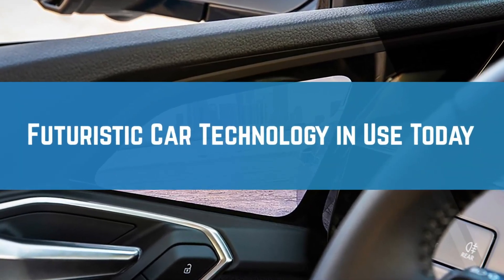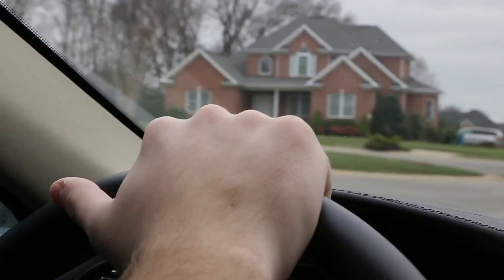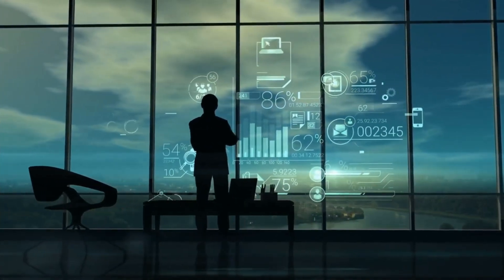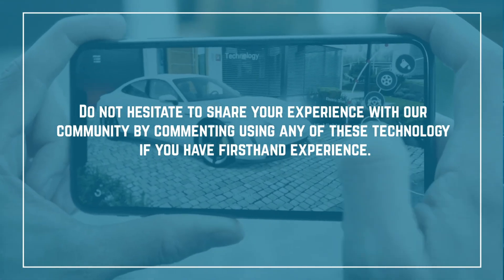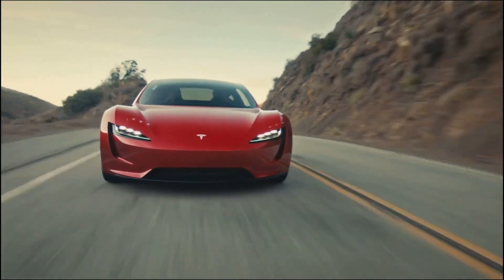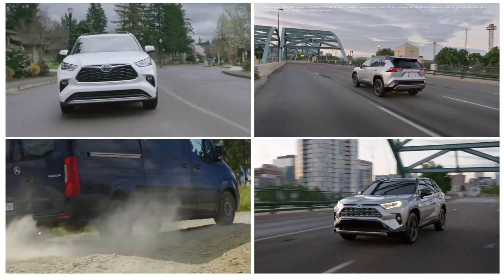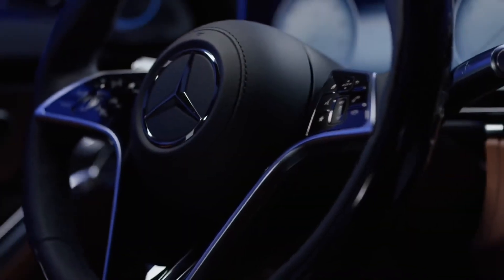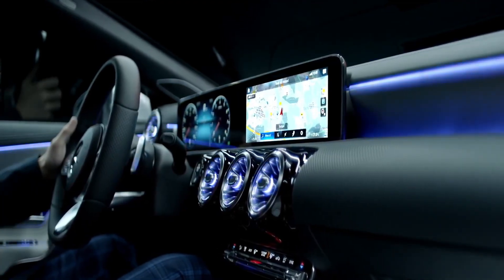Future Car Technology In Use Today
Explore the cutting-edge advancements in automotive technology with our latest YouTube video! Join us as we delve into the future of transportation that's already here today. From self-driving cars to electric vehicles and beyond, witness the revolutionary innovations reshaping how we drive and commute. Stay ahead of the curve and discover the incredible future car tech that's driving us forward